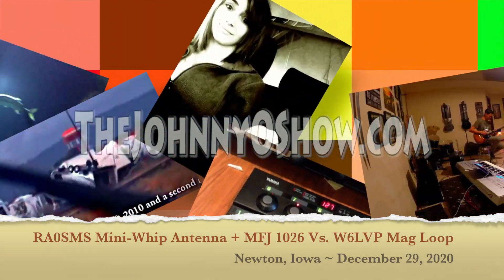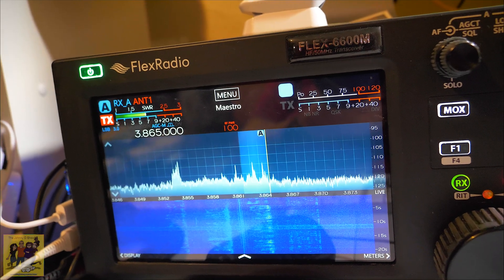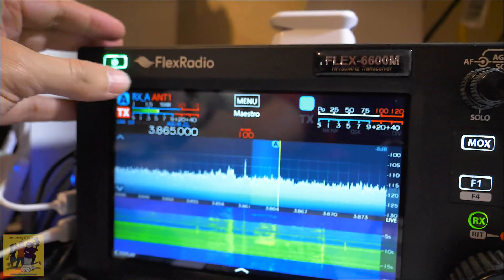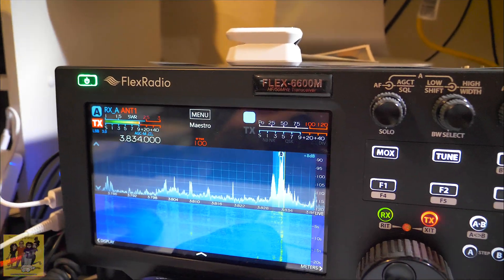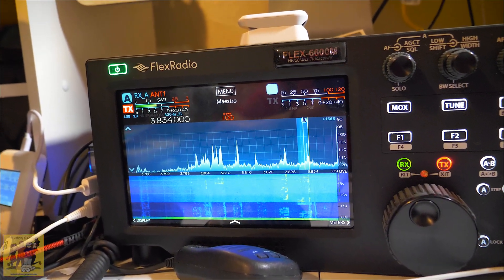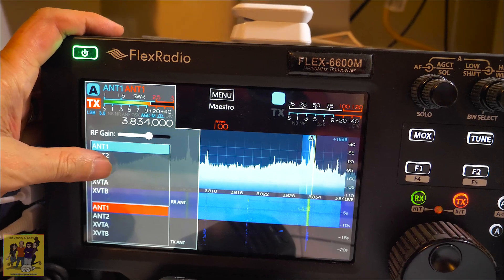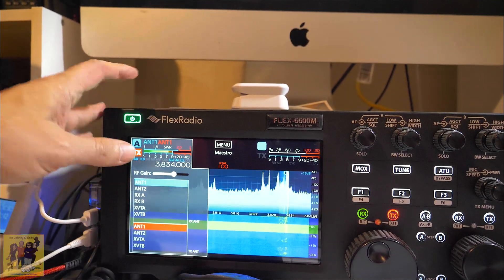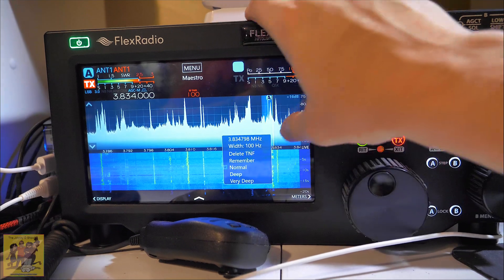Ep. #750 RA0SMS Mini-Whip Antenna + MFJ 1026 Vs. W6LVP Mag Loop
In today's video,  we compare and contrast the difference in noise levels and clarity with the RA0SMS Mini Whip + MFJ 1026 combo, versus the W6LVP Mag Loop.

Equipment Used:
FlexRadio 6600M
MFJ 1026 Noise Canceler
W6LVP Map Loop
Miniwhip antenna
150' Doublet with MFJ-993b ATU